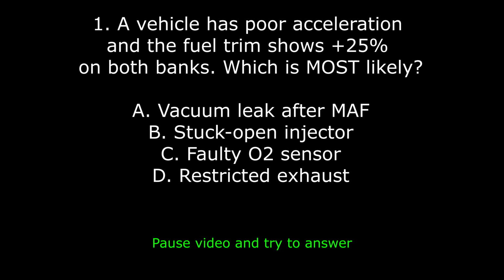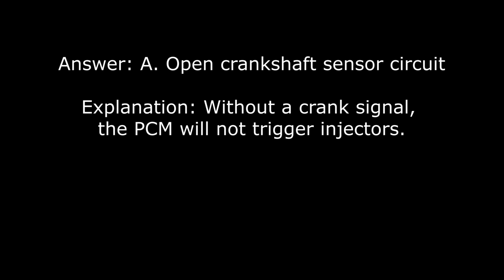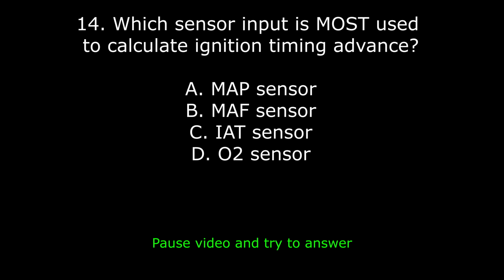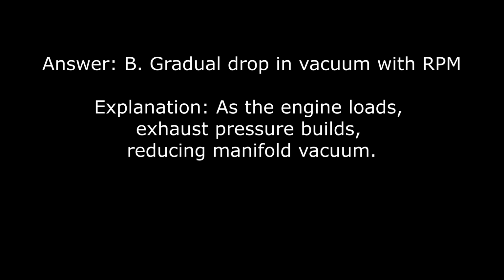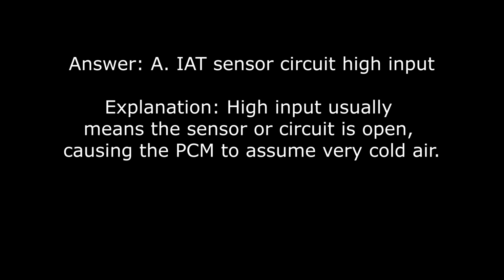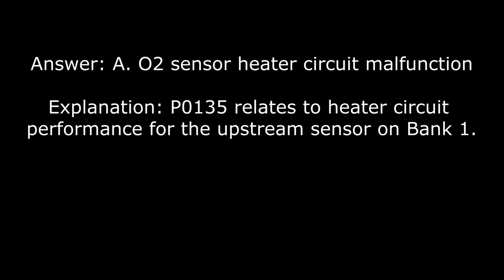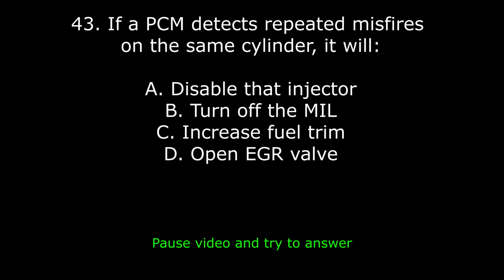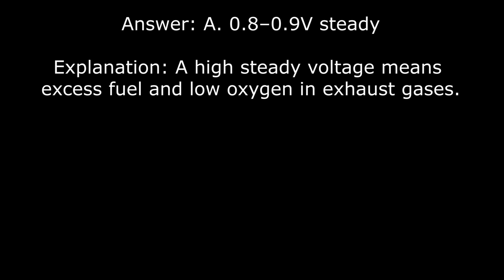⚙️ ASE A8 Engine Performance Practice Test #3 (50 Questions) | ASE Certification Exam Prep 🚗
Take your ASE preparation to the next level with this 3rd ASE A8 Engine Performance Practice Test (50 Questions) — designed to challenge your knowledge and strengthen your confidence before test day. Each question includes accurate answers and detailed explanations, giving you the insight needed to master engine performance systems.

👉 What You’ll Learn:

Engine drivability and performance diagnostics ⚙️

Fuel delivery and ignition systems 🔋

Emission control and OBD-II operation 🌍

Sensors, circuits, and computer controls 💡

Scan tool usage and fault code interpretation 🧠

Perfect for automotive technicians, students, and ASE candidates preparing for the A8 Engine Performance Certification Exam.